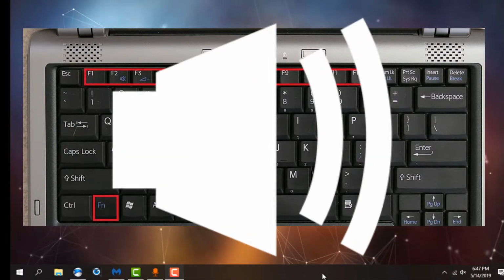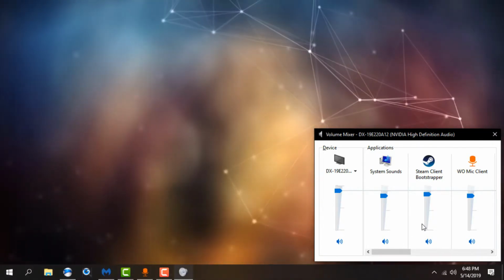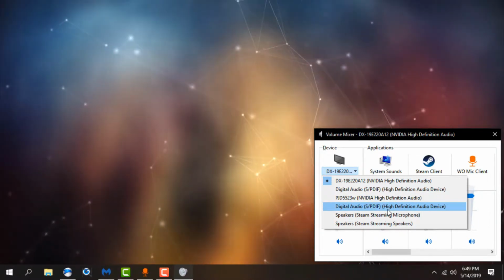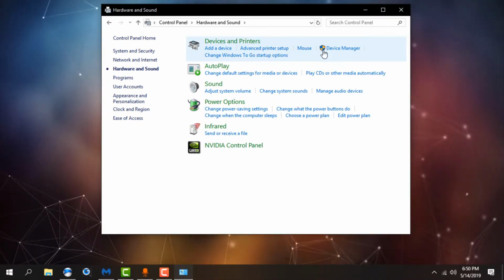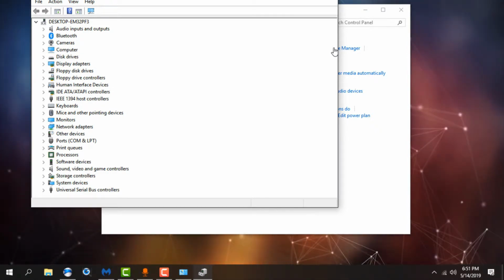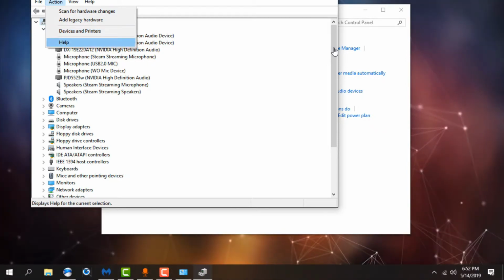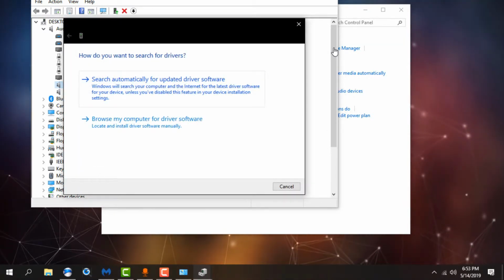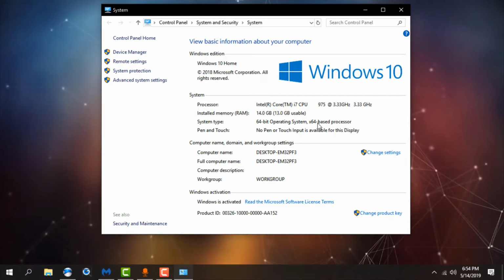Computer Audio Issues/Fix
Quick Tips to fix common audio issues with your Windows 10 Machine